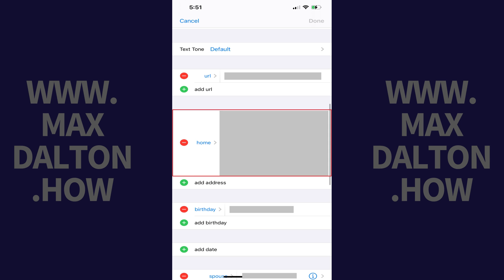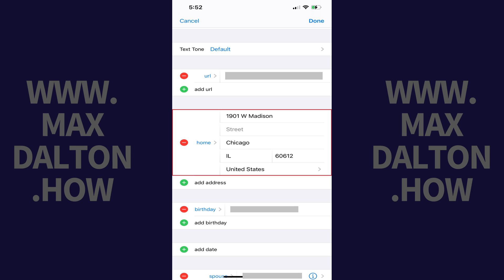How to Change Your Home Address in Apple Maps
In this video I'll show you how to change your home address in Apple Maps.

Timestamps:
Introduction: 0:00
Steps to Change Your Home Address in Apple Maps: 0:36
Conclusion: 1:18

Video Transcript:
Have you ever found yourself tapping through Apple Maps, only to realize it's still set to an old home address? Whether you’ve recently moved or just want to update your location settings, changing your home address in Apple Maps is a must for accurate and efficient navigation. In this video I'll walk you through the simple steps to update your home address in Apple Maps on your iPhone. This not only helps with better route planning but also personalizes your Maps experience.

Now let's walk through the steps to change your home address in Apple Maps.

Step 1. Open the Contacts app on your iPhone or iPad. You'll find your contact card at the top. Tap "My Card." Your contact card opens.

Step 2. Tap "Edit" at the top of this screen.

Step 3. Scroll down this screen until you get to your home address section.

Step 4. Change your home address information as necessary, and then tap "Done" at the top of this screen. Your home address information will automatically be updated in Apple Maps to match your contact card.